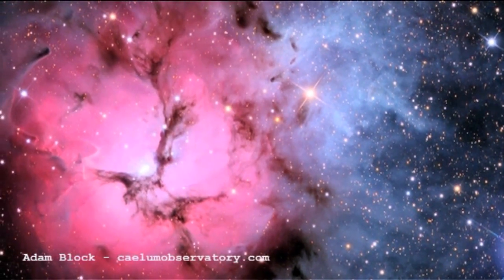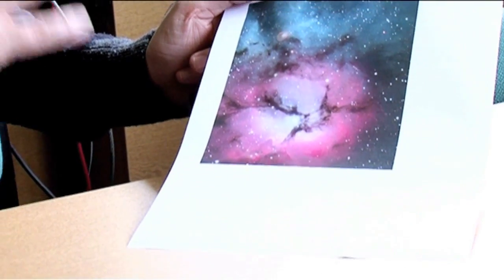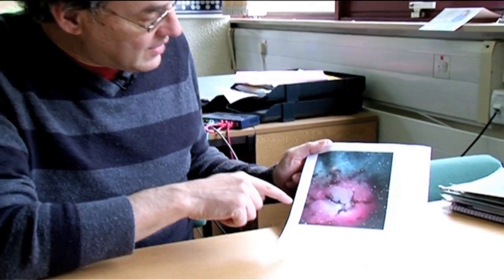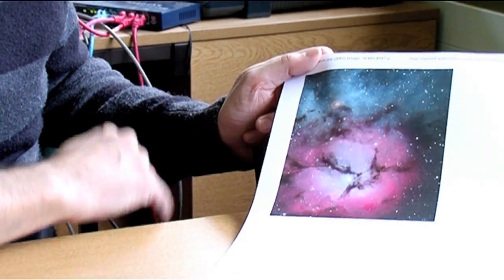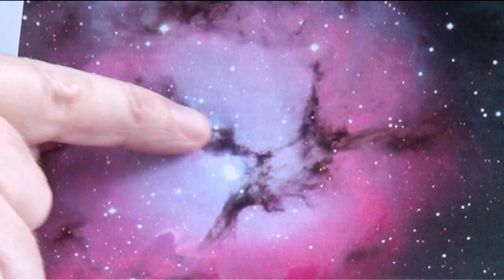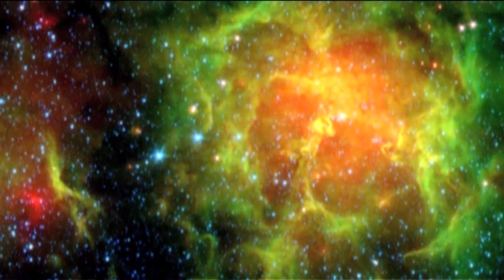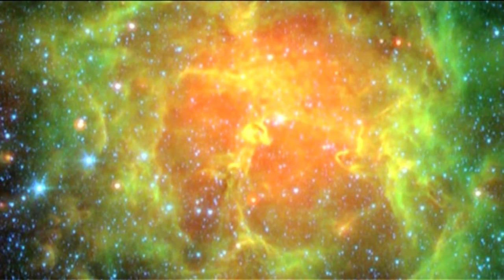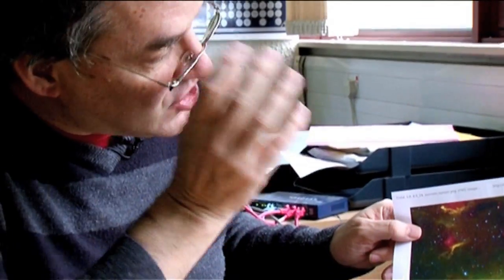M20 - Trifid Tebula - Deep Sky Videos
The Trifid Nebula - Messier 20 - exhibits three types of nebula in one!

Featuring Professor Mike Merrifield from the University of Nottingham.